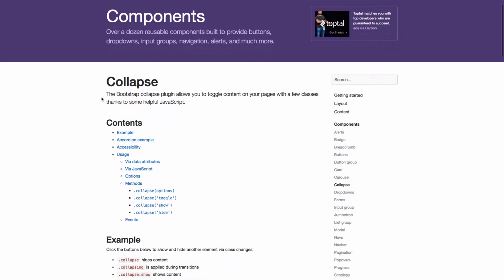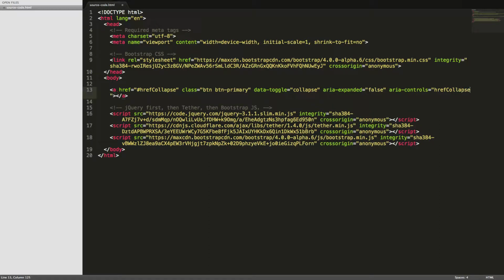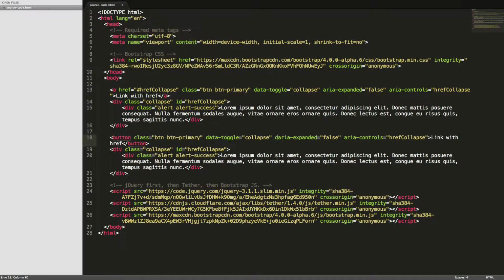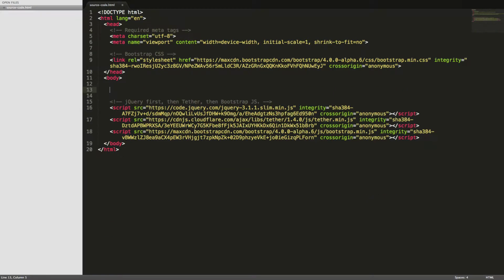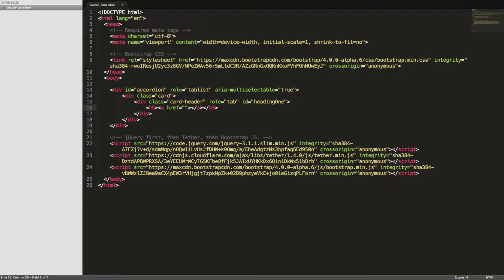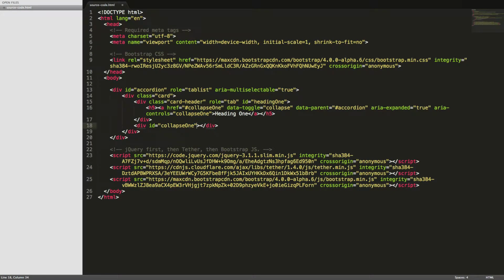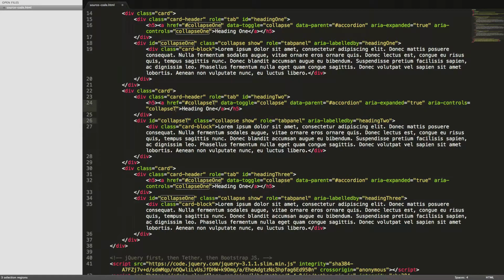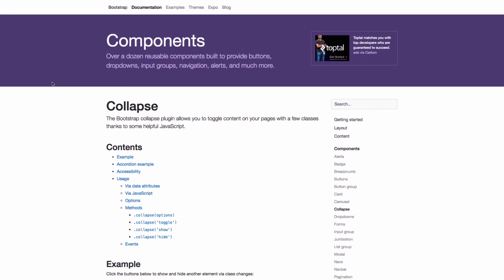Bootstrap 4 (Alpha 6) components: Collapse